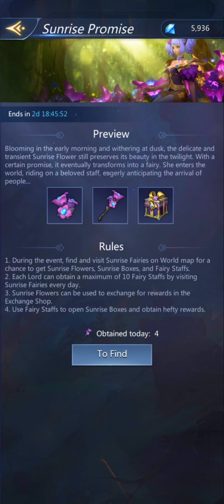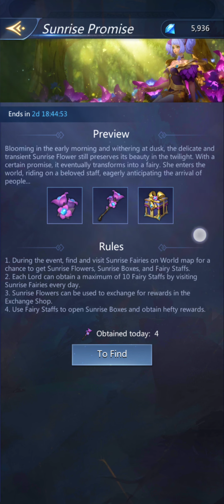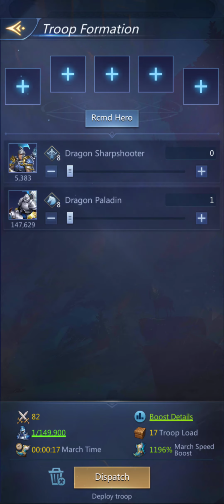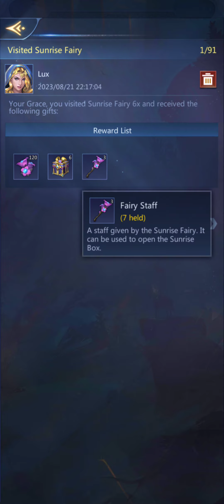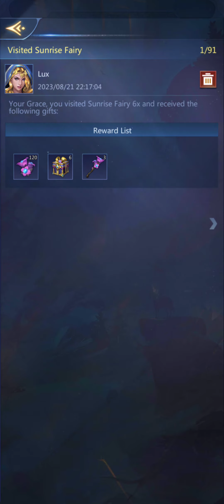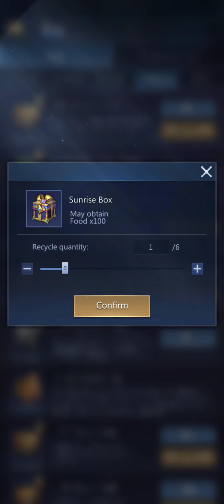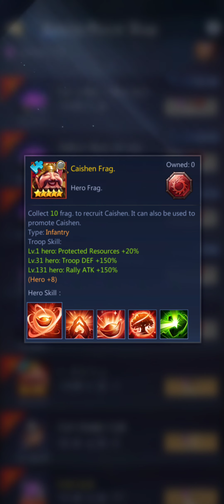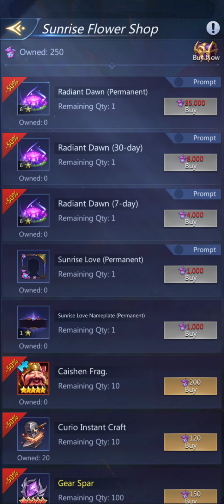Sunrise Promise and Events like it